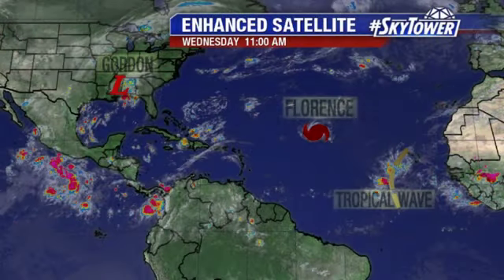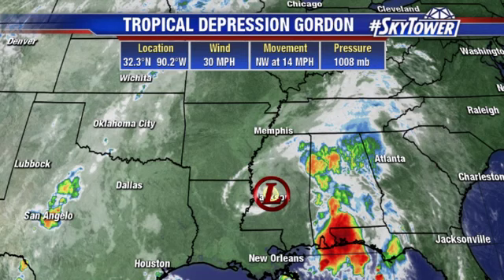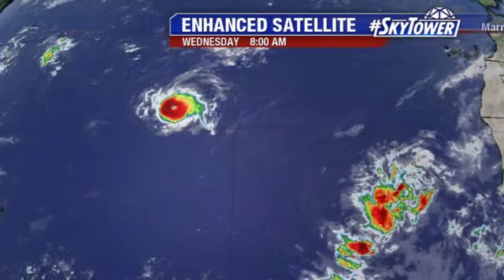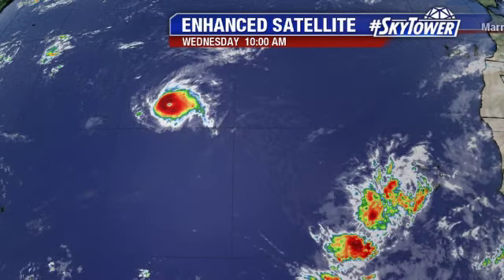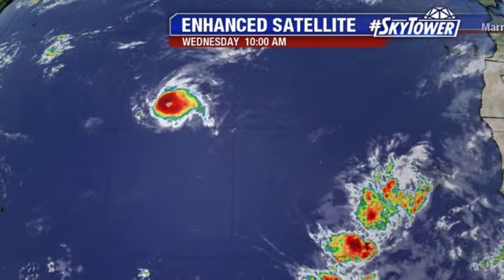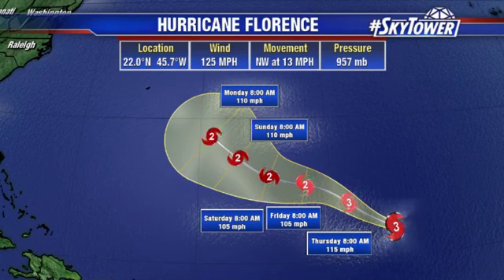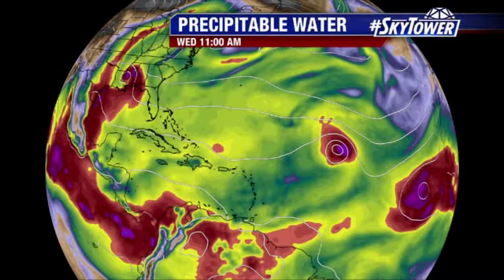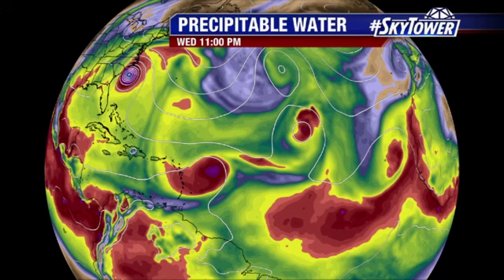Tropical weather forecast: September 5, 2018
Meteorologist Jim Weber says Gordon is almost gone, but Hurricane Florence may get close to the United States, according to some long-range forecasts